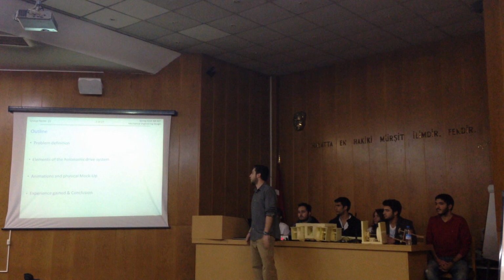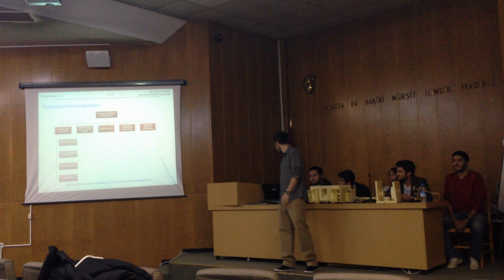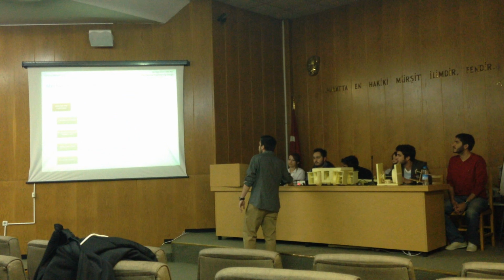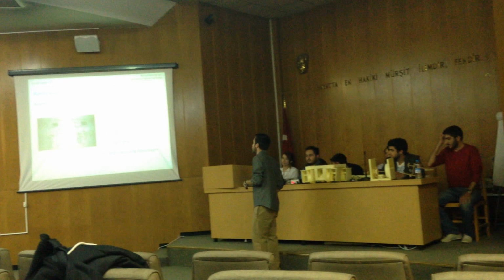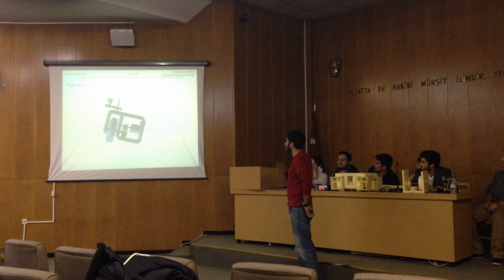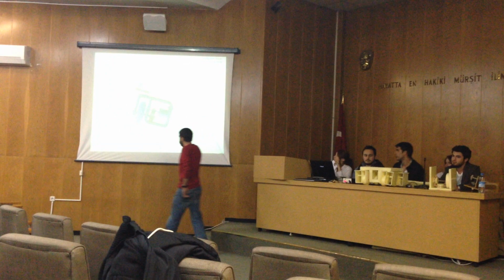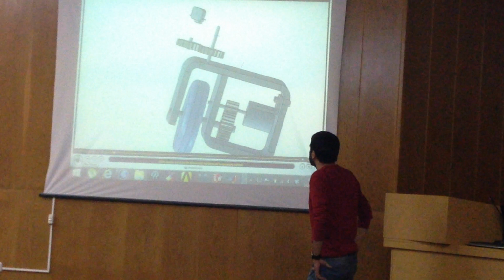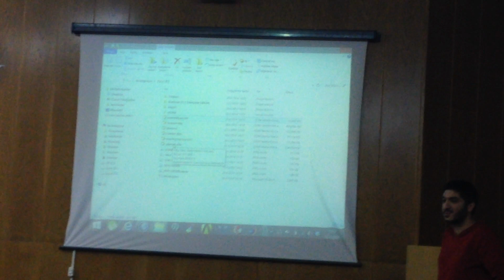The Best Mock Up Ever - METU ME